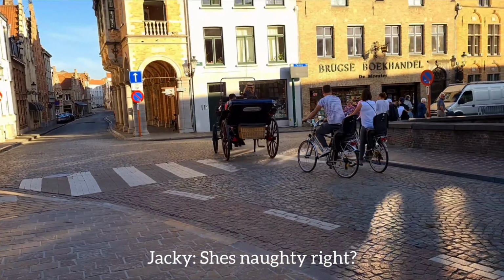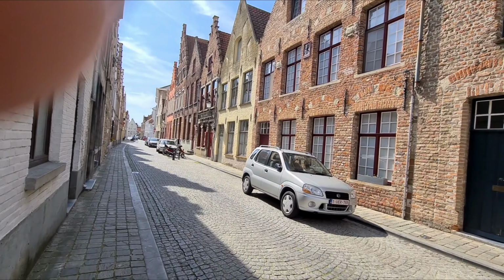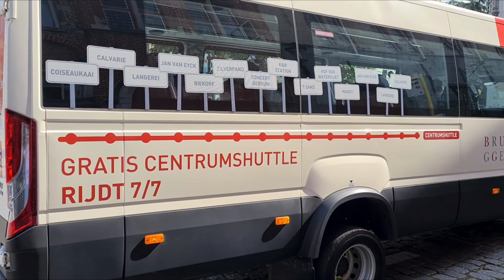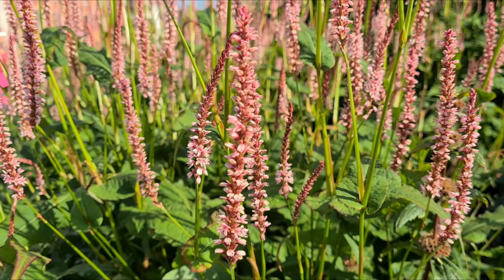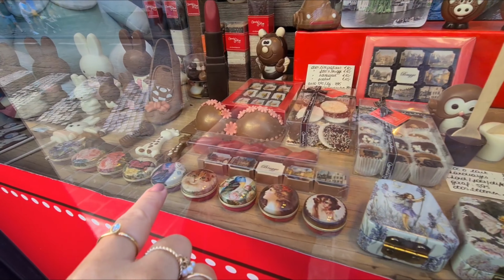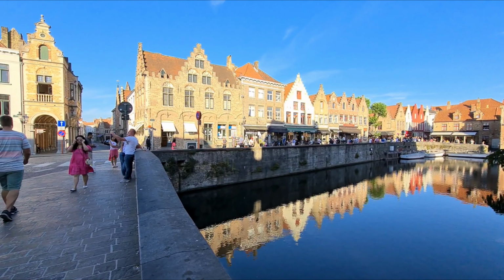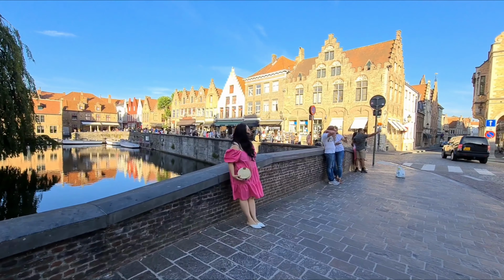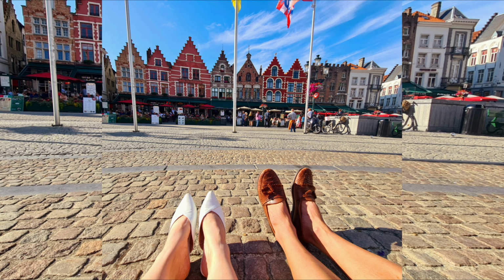WHERE TO GO IN BRUGES, BELGIUM | TOP PLACES | 4K WALKING TOUR IN BRUGES, BELGIUM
Do you wanna travel in time and experience a breathtaking, fairytale,  magnificent, medieval city. Come with us as we walk through the highlights of the beautiful streets of Brugge, Belgium. In this vlog you will experience a full walking tour in the charming city of Brugge.
We ended the vlog with our usual crazy bloopers 😂🤣. Hope you enjoy our vlog. Please let us know what you think about our videos and feel free to make any suggestions for our future vlogs. Your feedback and support means the world to us.

Don't forget life is short... So LIVE, LOVE, TRAVEL & INSPIRE ❤

With Love XOXO ❤,

Jacky and The Wifey 👫

▶️I got a girl by Philip E Morris
▶️Fly away feat. An Julie by The Fat Rat
▶️Love for you by
▶️Roadtrip by DJ Quads